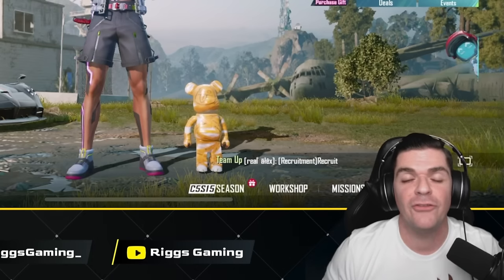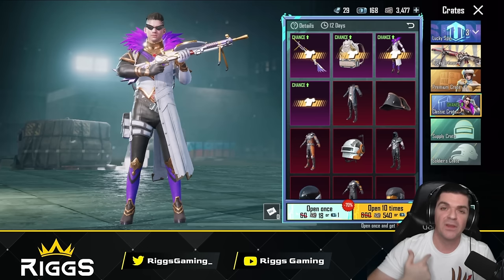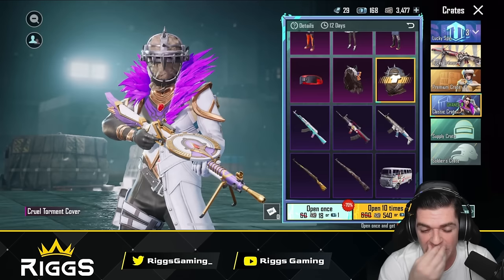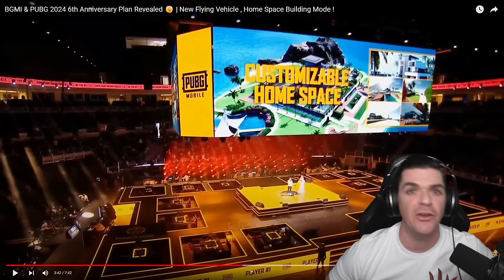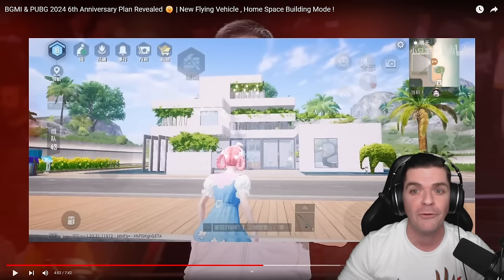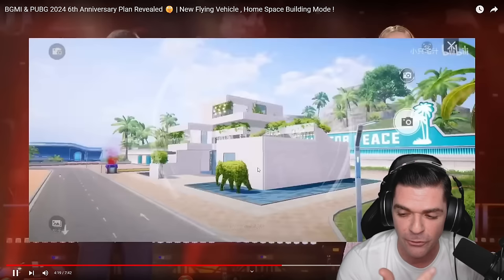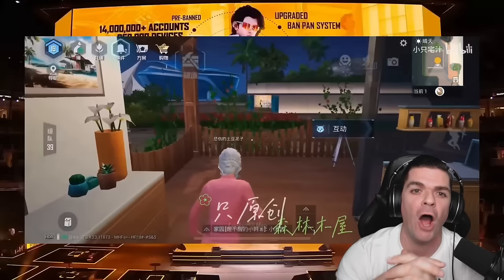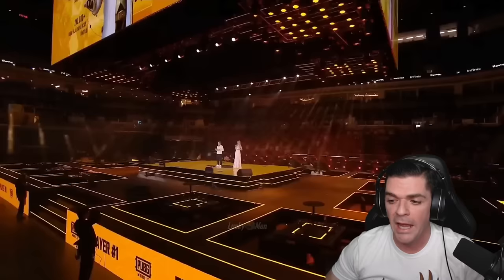PUBG MOBILE REMOVES M4 GLACIER - Homestead Feature Revealed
PUBG MOBILE DELETES THE M4 GLACIER - Homestead Feature Revealed

Huge shoutout to all the channel members! Any and all memberships are only $0.99 a month!